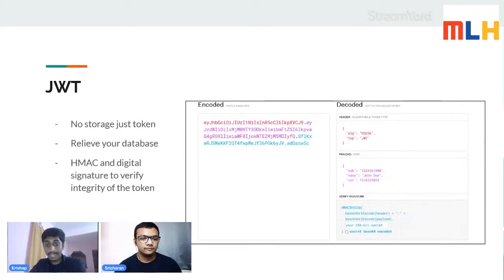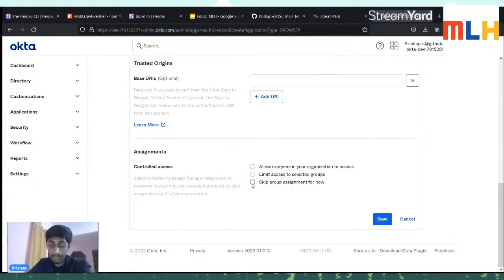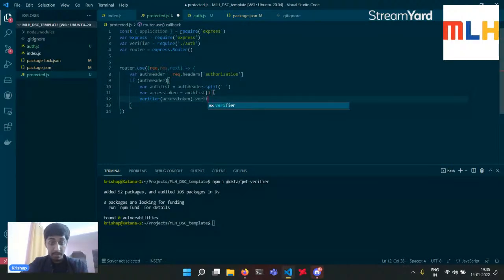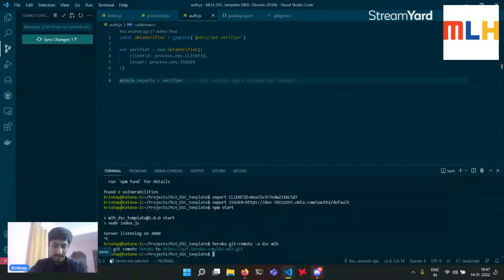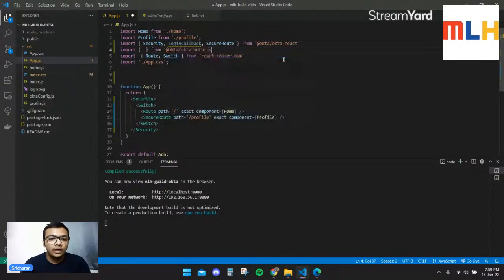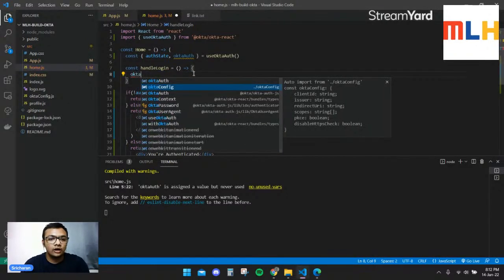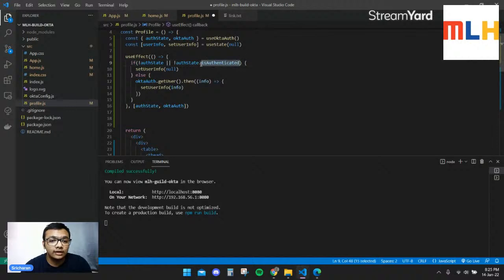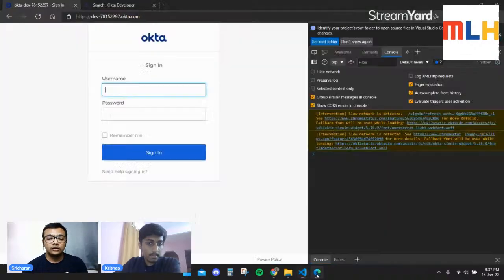LHD - Auth Made Simple!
Local Hack Day: Build in collaboration with MLH is an opportunity to spend a week focused on creating and developing the projects you’ve always wanted to tackle. Join us on 14th Jan at 7 PM IST to get to know the ins and outs of OAuth/OAuth2 and why it is one of the best authorization methods out there. Learn to set up Node with OAuth and other routes followed by an end-to-end integration with React.